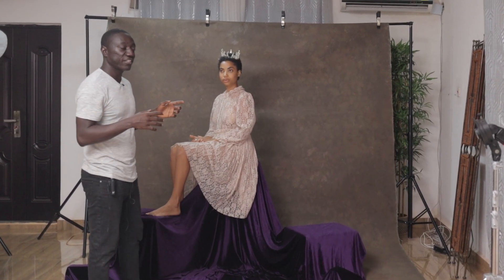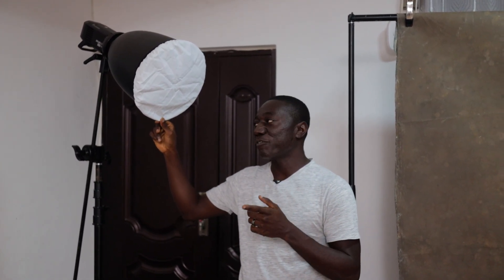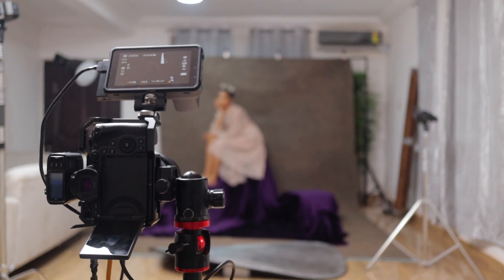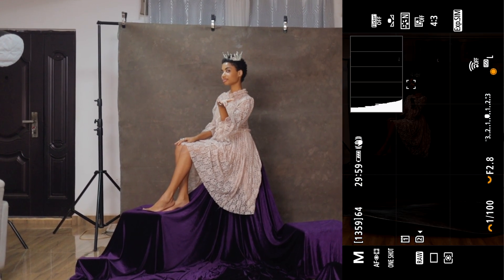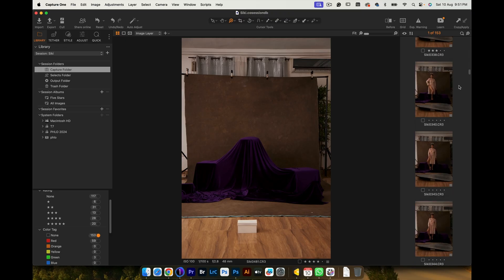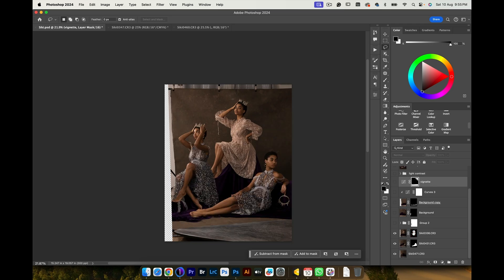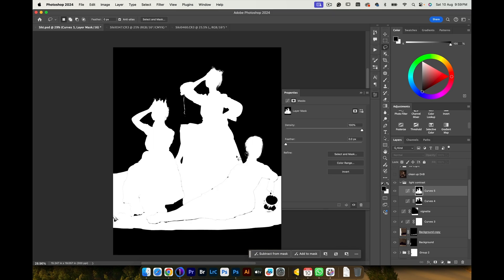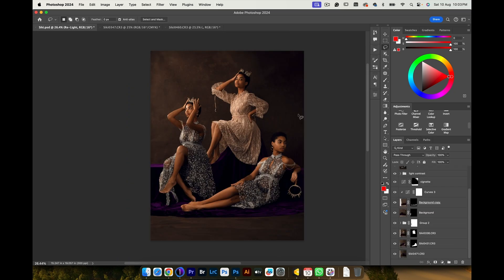How to Create an AMAZING Photo Composite | From Photoshoot to Adobe Photoshop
Unlock the secrets to creating stunning photo composites! In this tutorial, we'll take you step-by-step from the photoshoot to Adobe Photoshop, showing you how to capture the images you need to create your composite and blend multiple images seamlessly. Whether you're a beginner or a seasoned pro, you'll learn essential techniques for lighting, masking, and blending to create a masterpiece. Don't miss out on tips that will elevate your photo editing game!

LIGHTS
My Speedlight -

MODIFIERS
Glow Stripbox